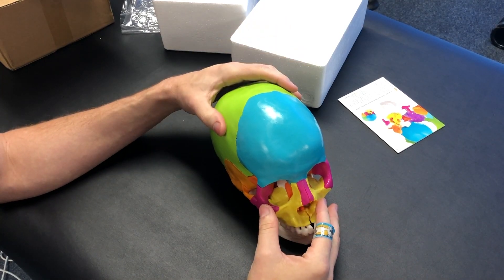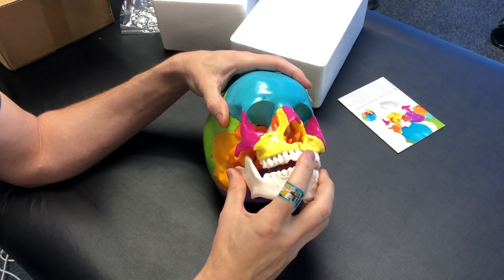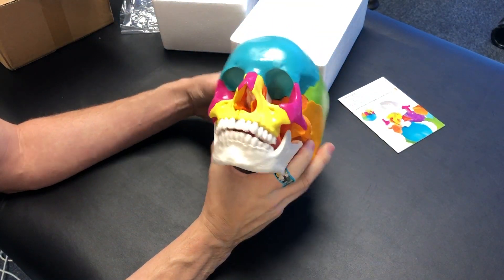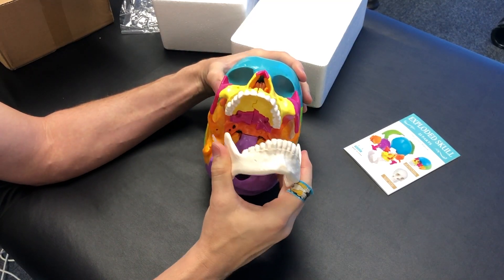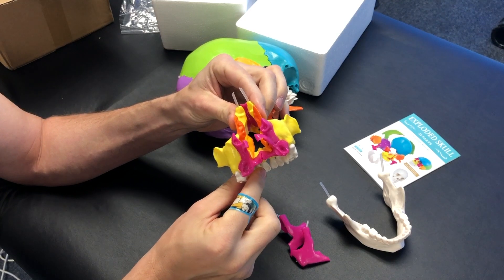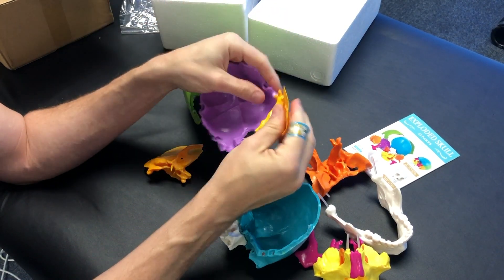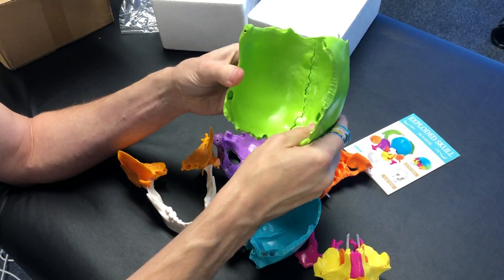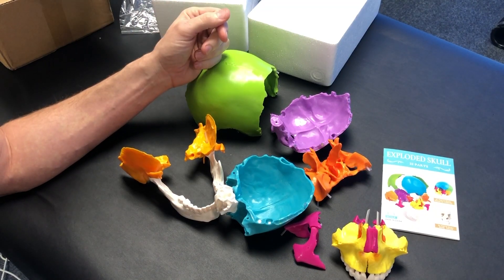Disarticulated Skull Model Review - Didactic Skull For Teaching